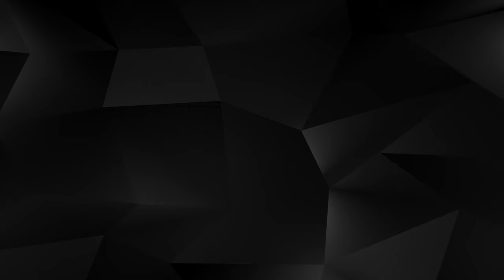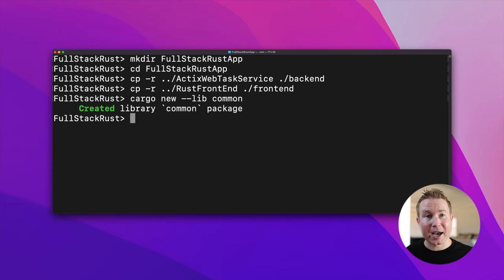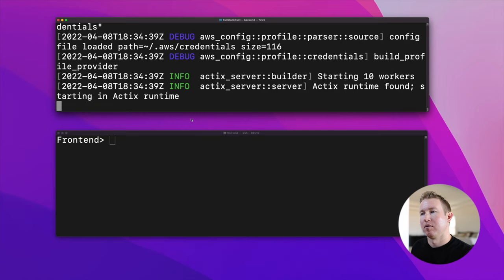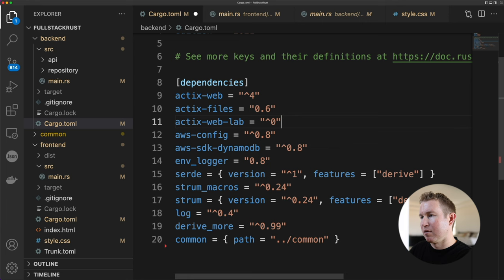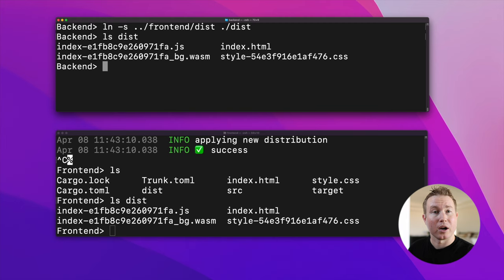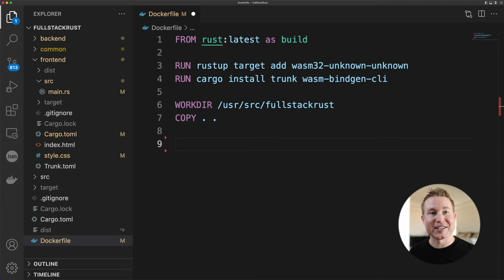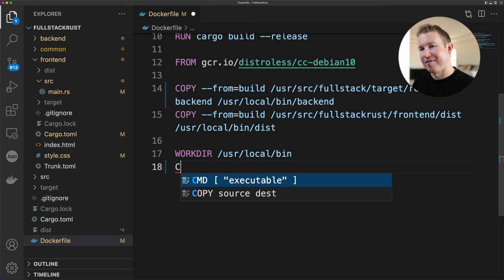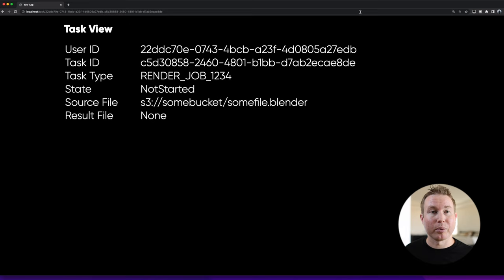Full Stack Rust Webapp + Docker Image Build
A walkthrough of one way to organize a full stack Rust project, and how to containerize it for deployment.

00:00 Introduction
01:00 Environment & Directory Structure
02:53 Hot Reloading & Proxying With Trunk
04:52 Serving an SPA with Actix Web
07:34 Building a Docker Image
11:24 Running a Docker Container from the Image